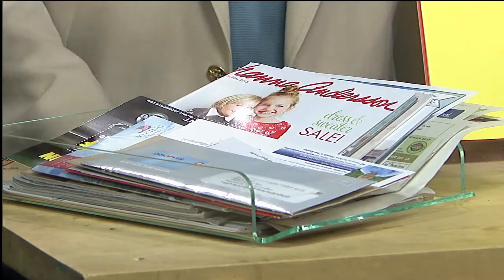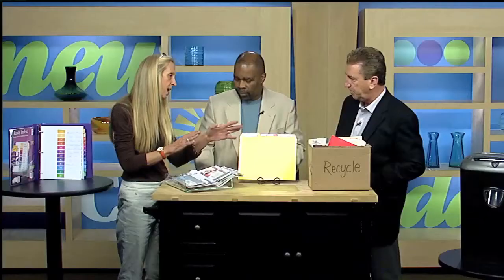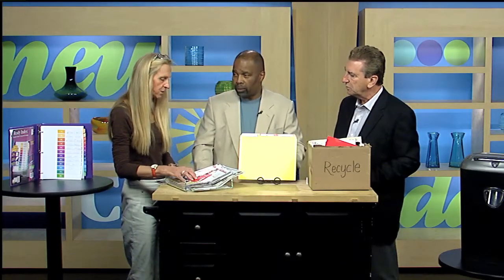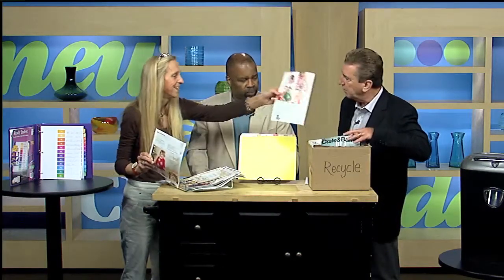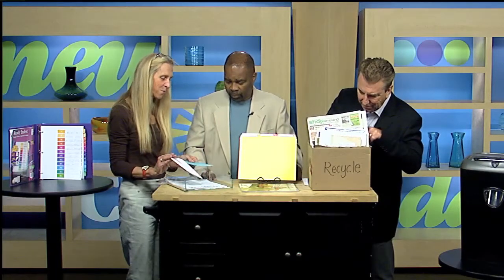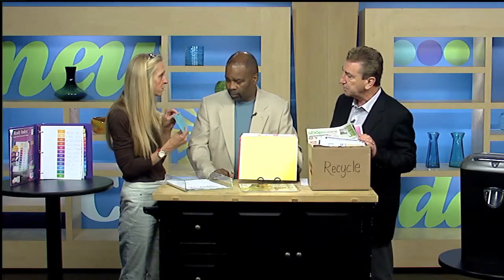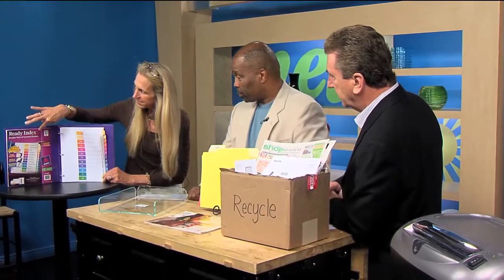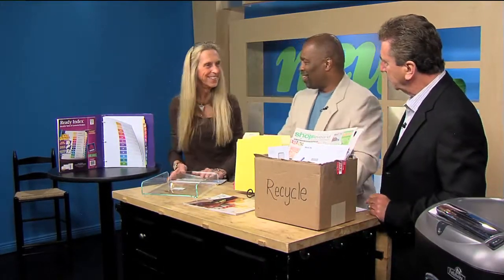Managing Your Paper Trail